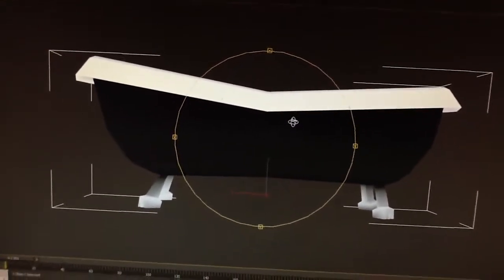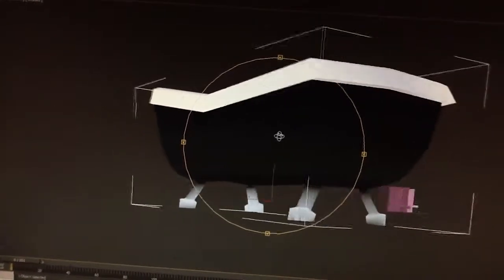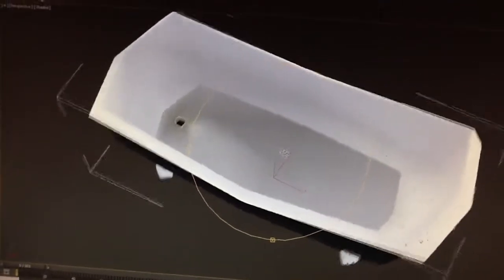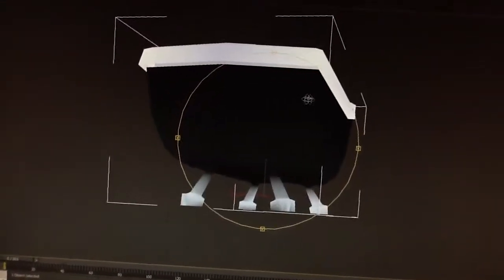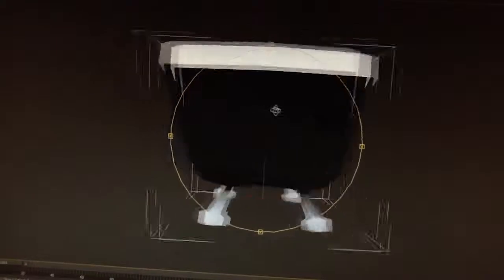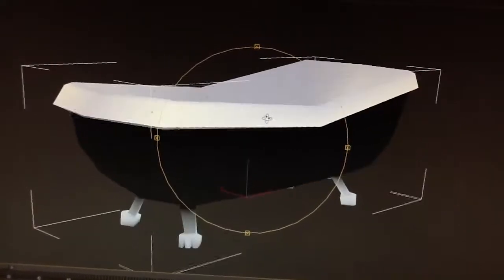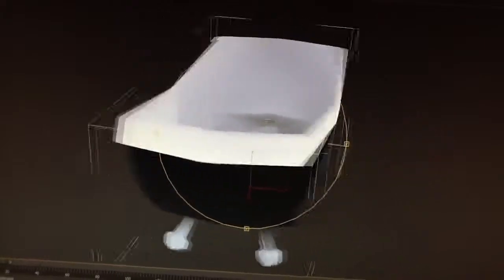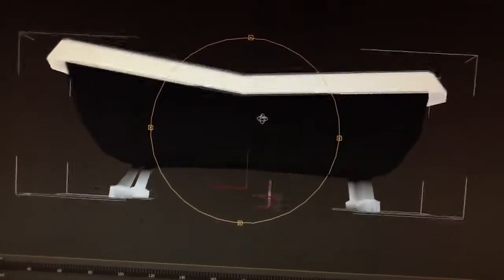Low fi pure bathtub vertex painted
This is the low fi tube with vertex colors applied